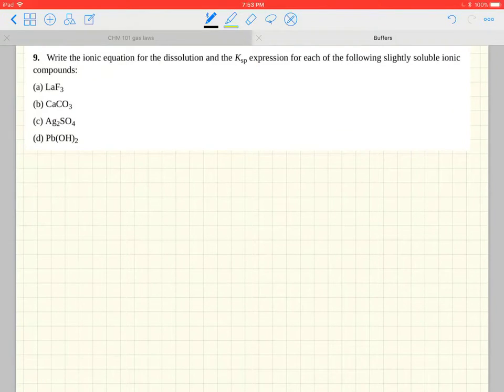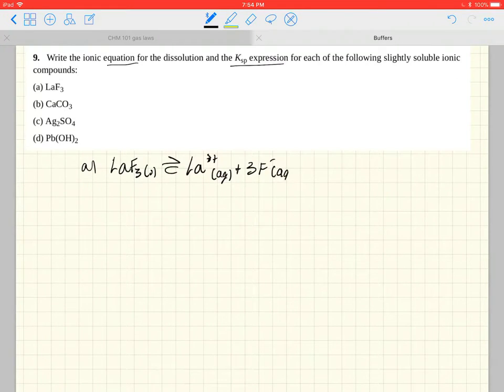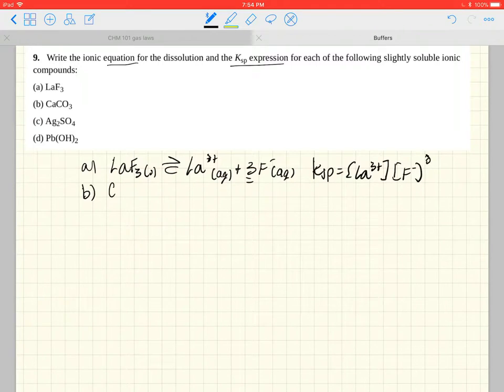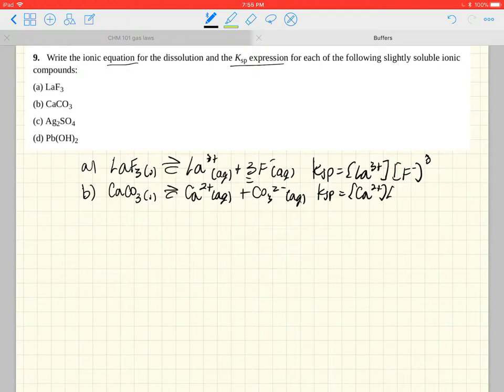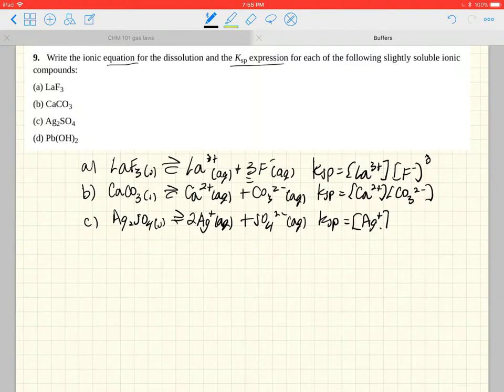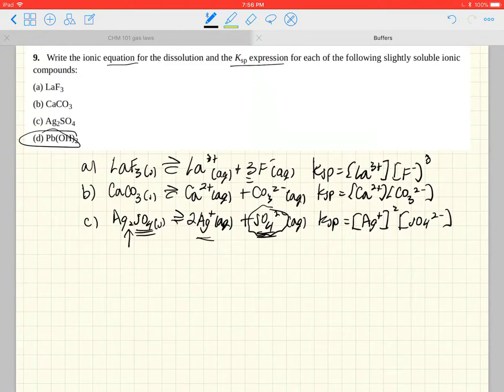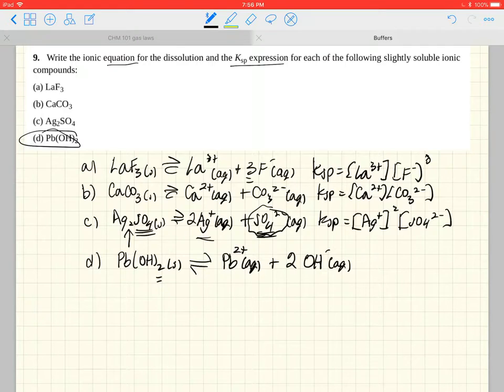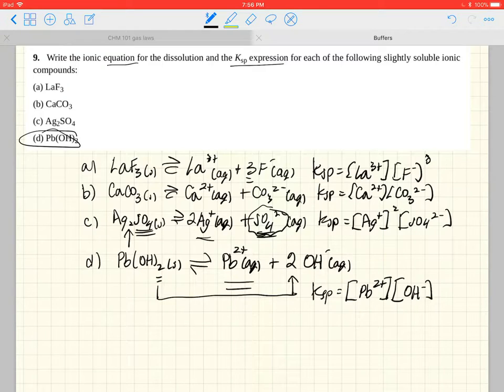15.9 open Stax chemistry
Ksp equations and equilibrium